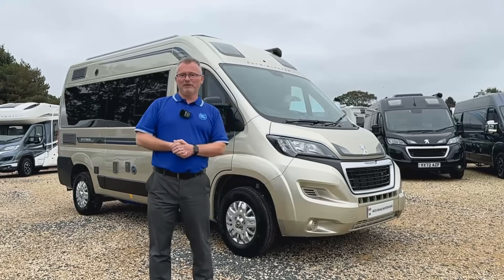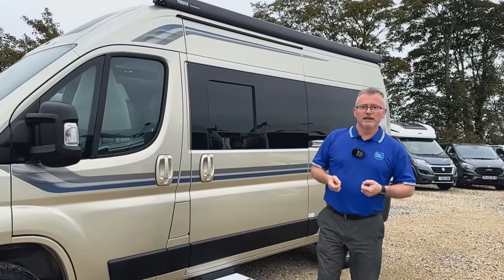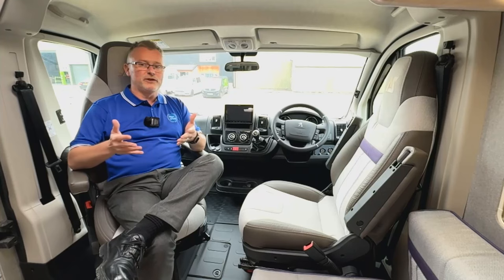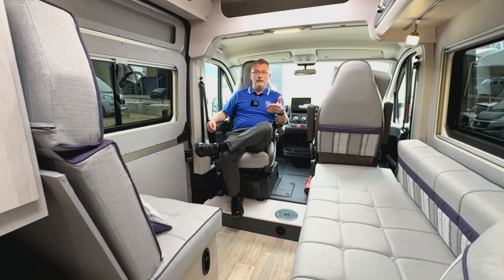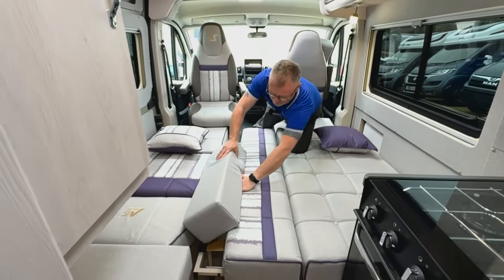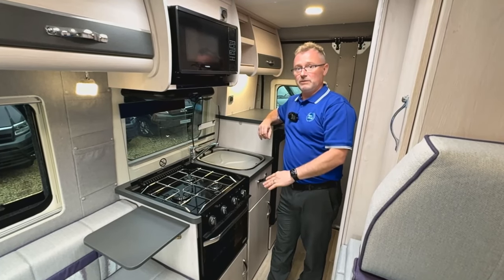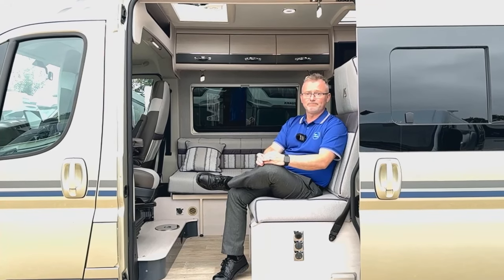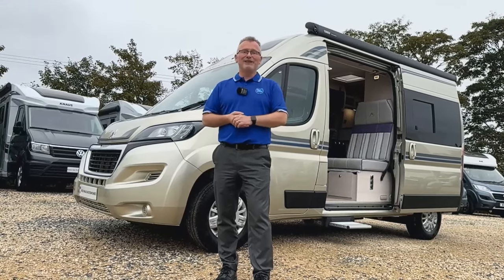Motorhome Tour: Auto-Sleepers Symbol - Can You Have Compact Without Compromise?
The Auto-Sleepers Symbol is only 5.4 metres long but packs so much inside!
But the true question is, can you have compact without compromise?
Some of the features included within this specific vehicle include; TV aerial, on-board WiFi, Apple Carplay/Android Auto, Reversing Camera and SO MUCH MORE!